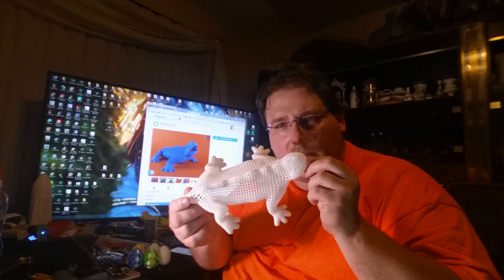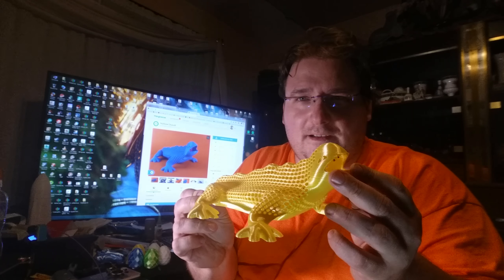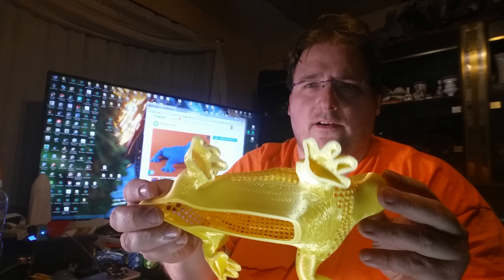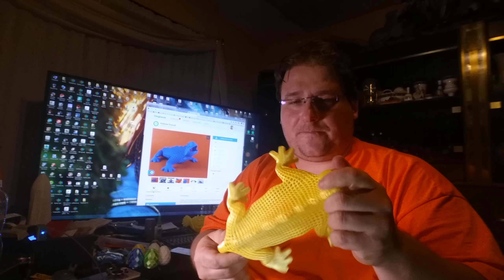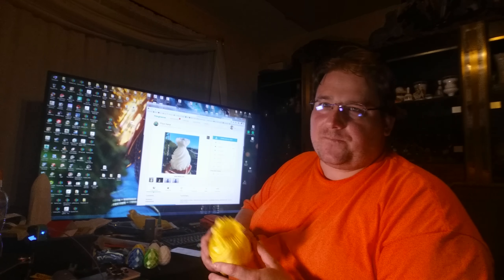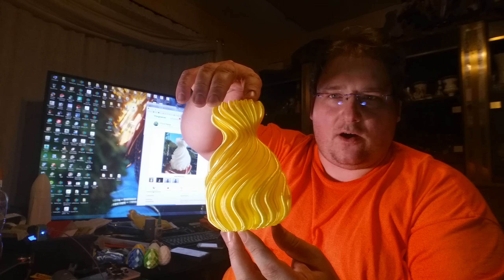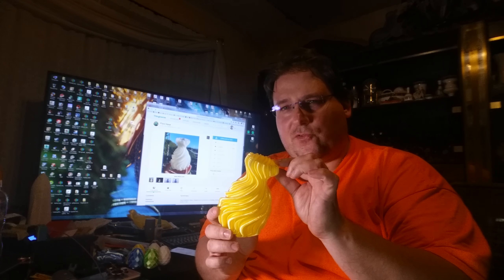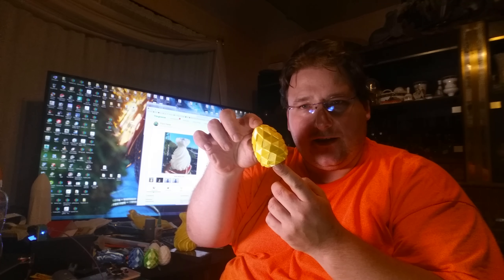Today's 3D Print - Yellow Draudi and Flux Vase